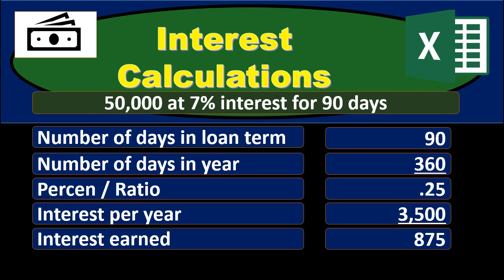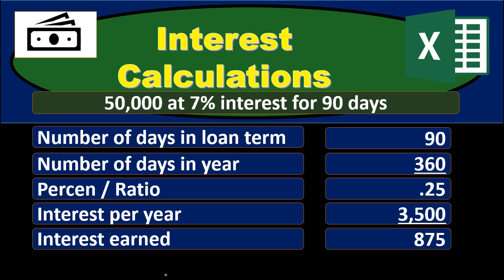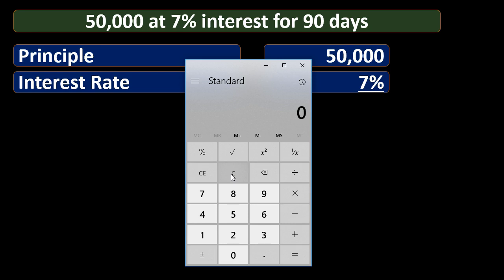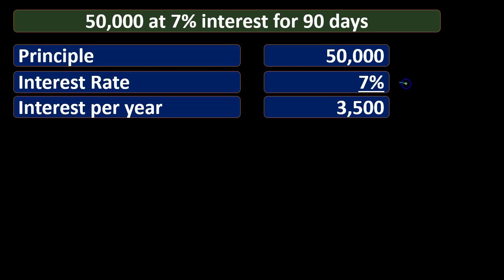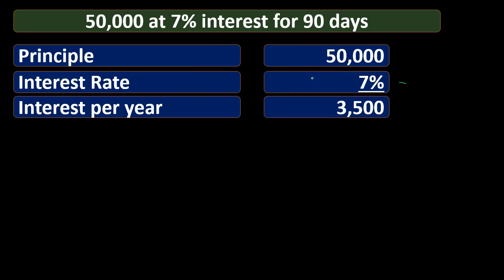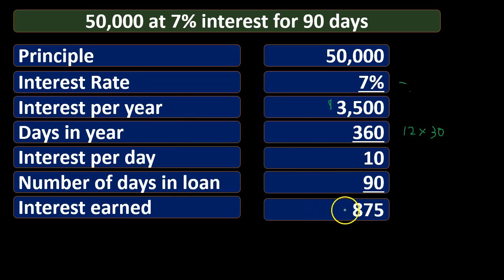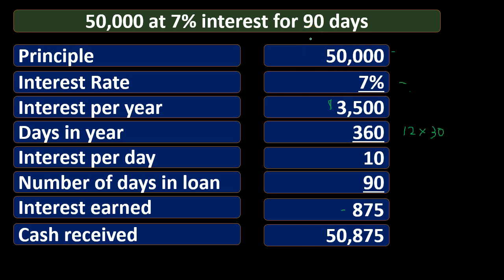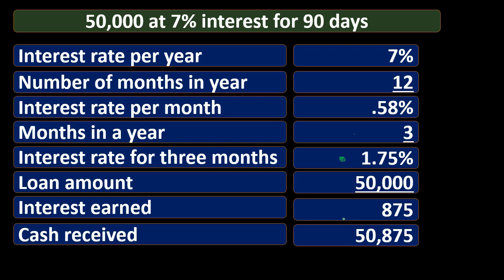Interest Calculations - Financial Accounting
We will calculate simple interest multiple ways. The calculation of interest is not complicated but we it can be done in different formats. It is best to know each format so we can recognize the calculation in the work of others and apply the best format to whatever situation we are working with. The first thing to understand is that we generally express interest in years, even if not said explicitly. When we calculate interest for any period other then a year we need to account for this.